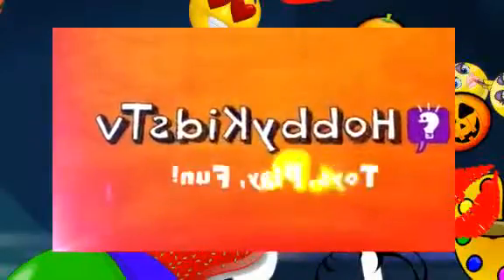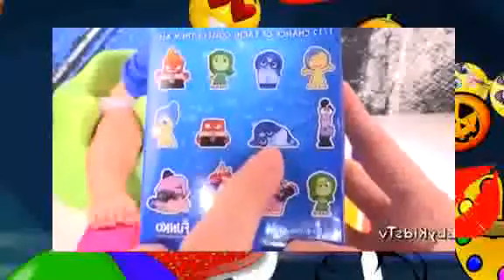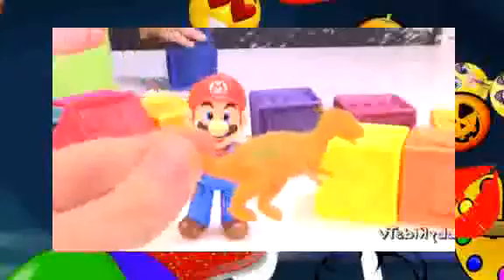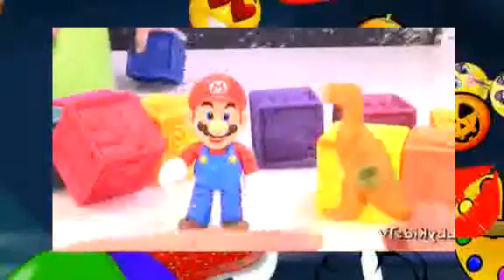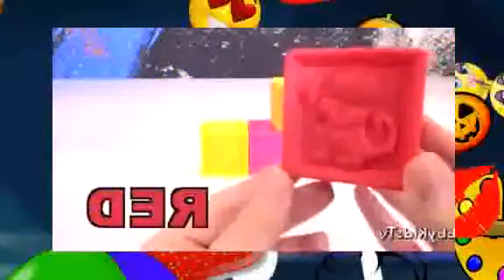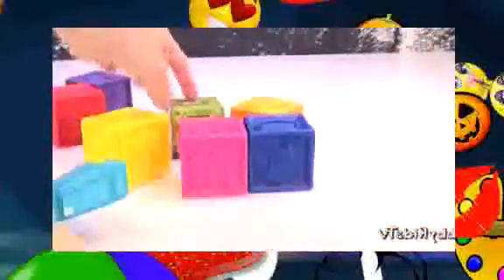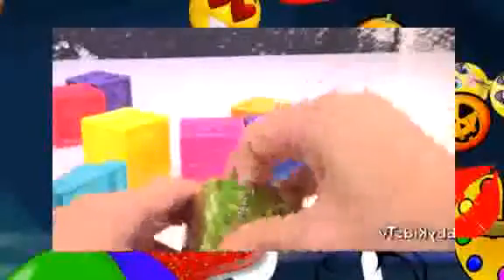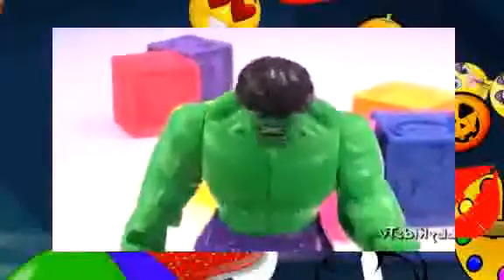नई बिल्डिंग ब्लॉक SURPRISE खिलौना लूट HobbyGator Razqa खिलौने 2015 तक रंग जहाज़ सीखता